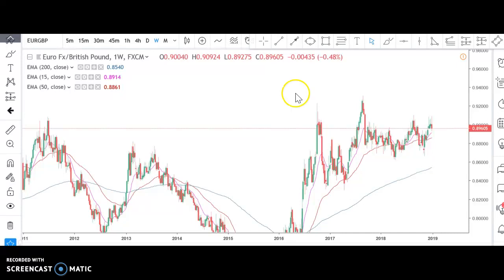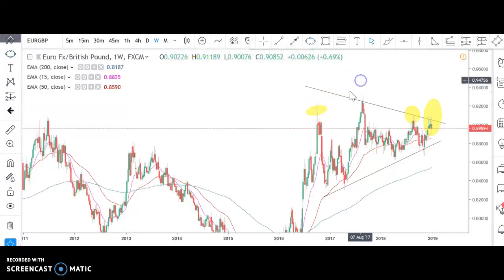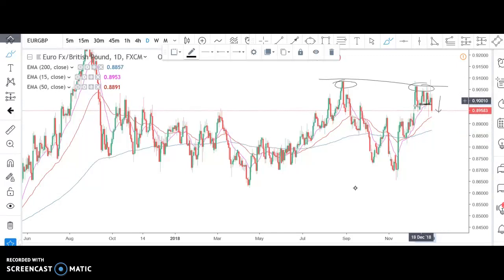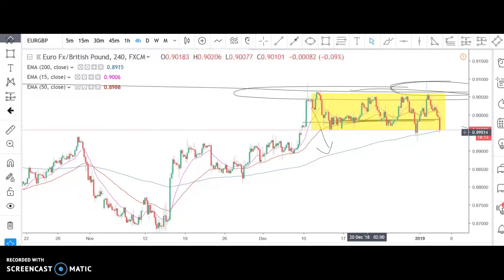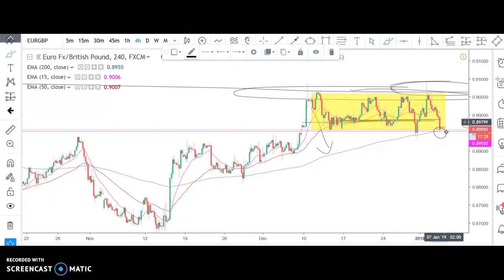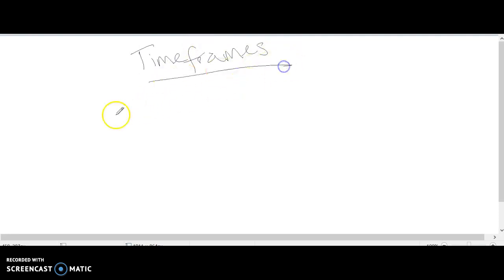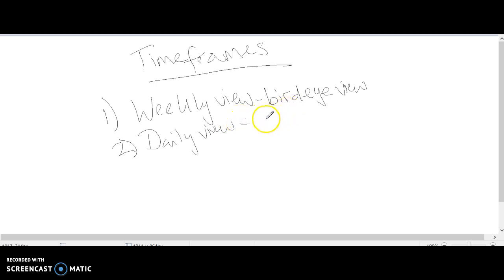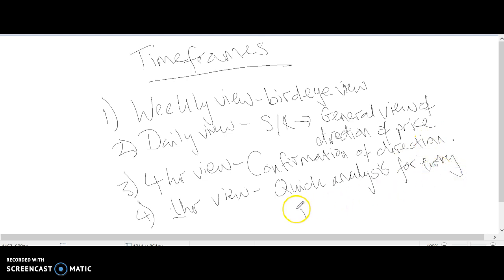How to use timeframes in Forex